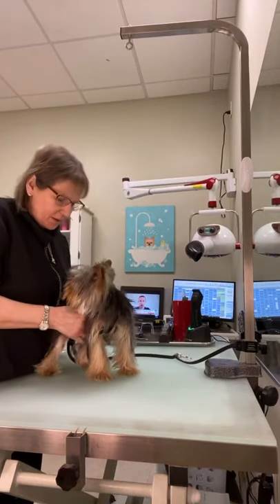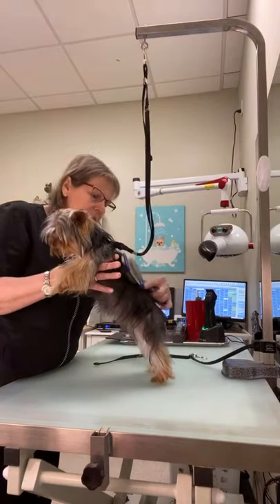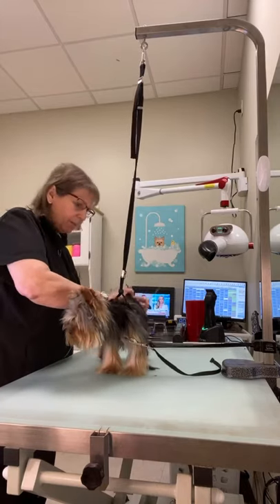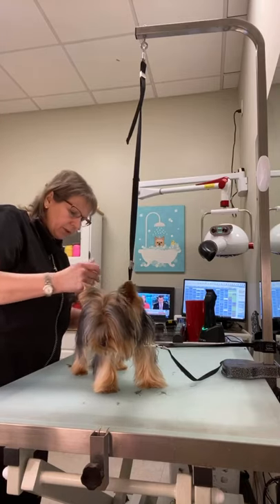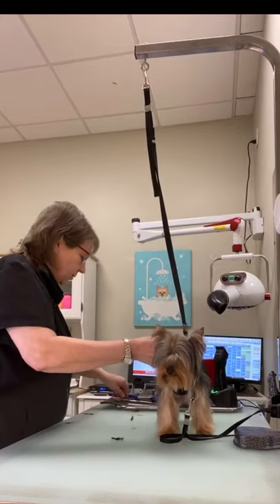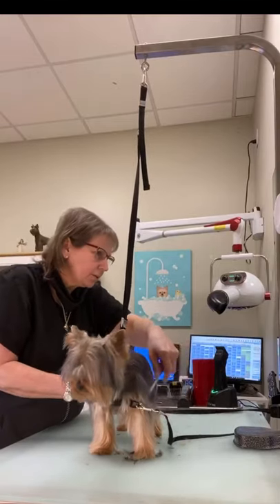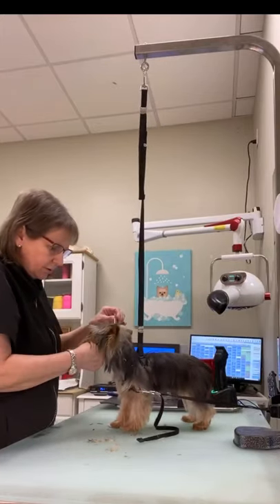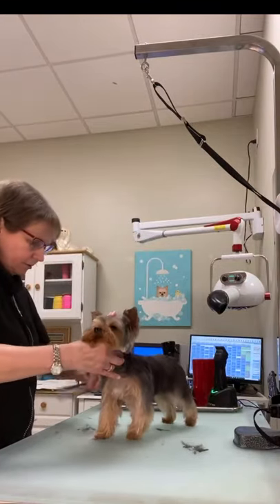Yorkie Grooming and Trimming.